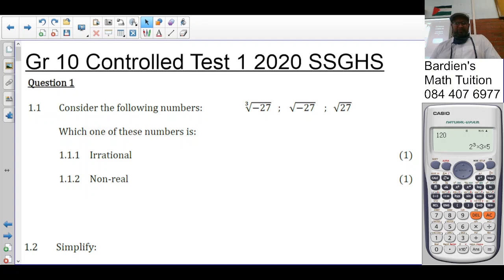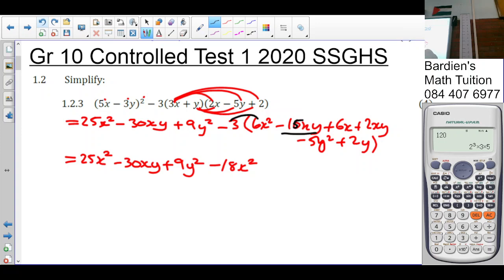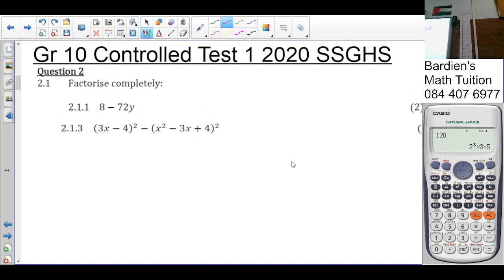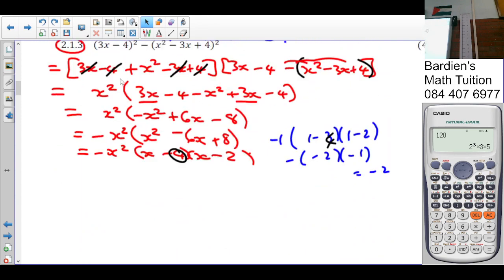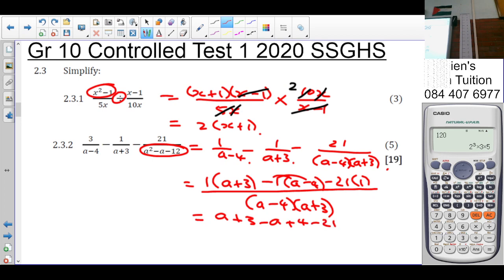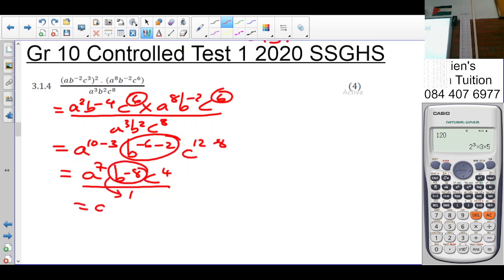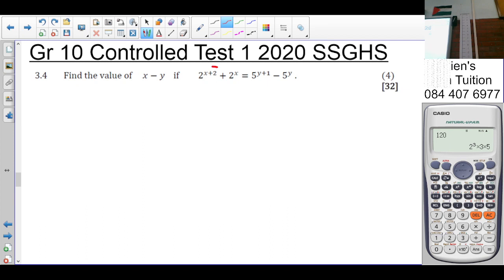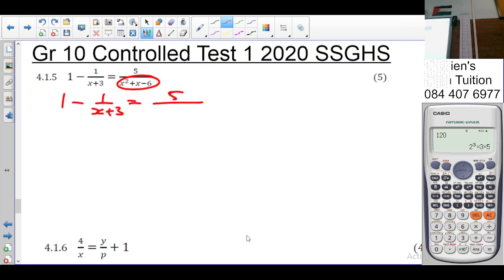Gr 10 CT 1 2020 SSGHS(P1) Memo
Grade 10 Controlled Test 1 2020 SSGHS(P1) Memorandum